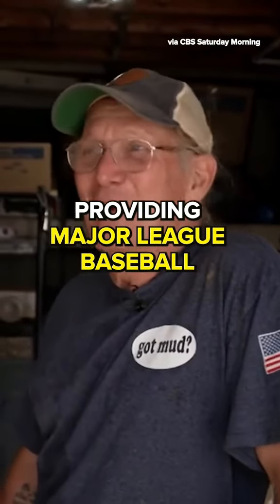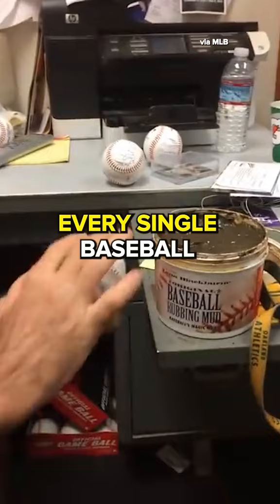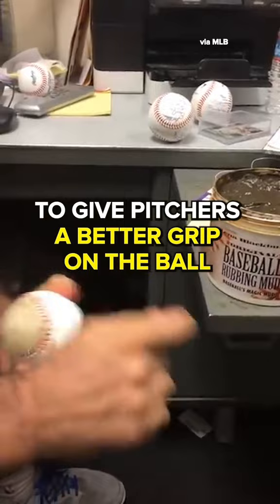The man behind the mud